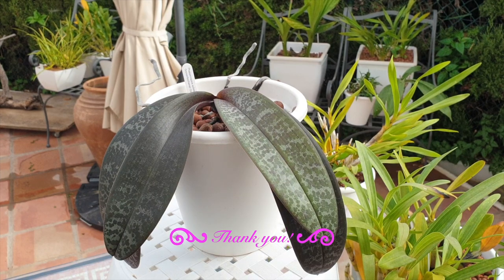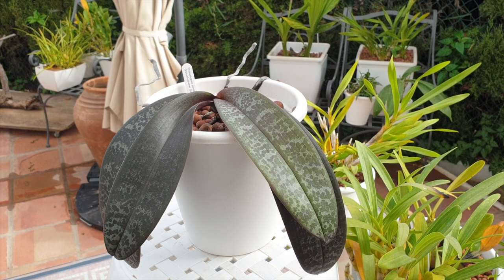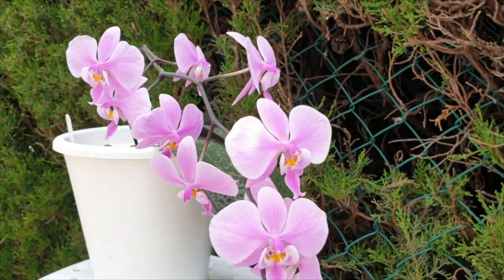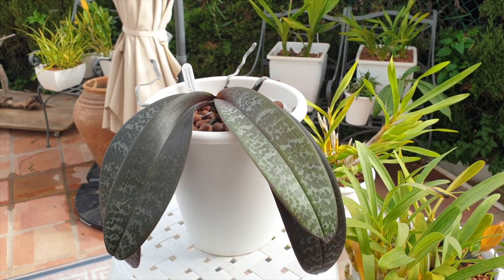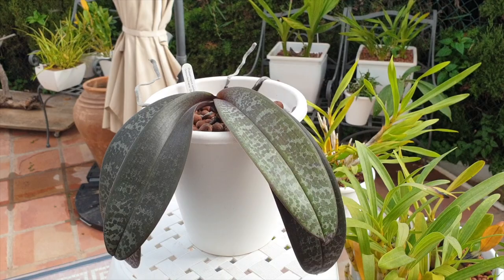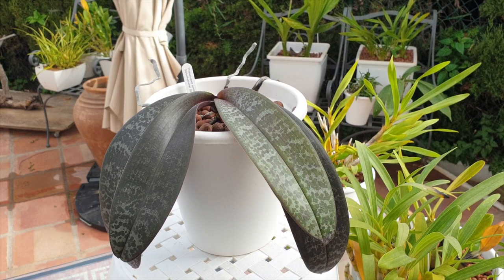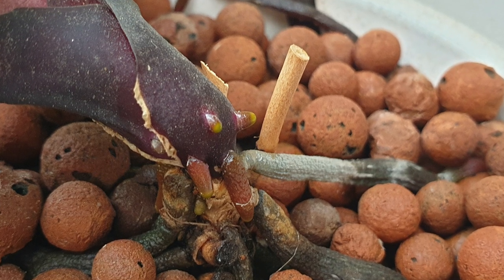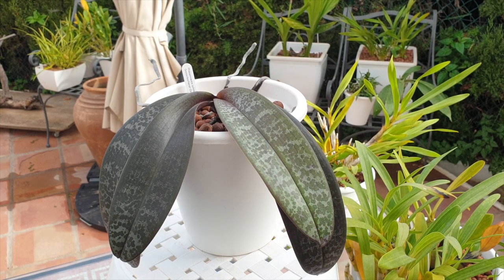How I doubled the root system on my Phalaenopsis schilleriana | No Leaf Loss 2022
Active growth! YAY!! Phalaenopsis schilleriana absorbs lowest leaf! BOOO!! ad infinitum! Well, 2022 is the first season during which my phalaenopsis schilleriana did not loose a single leaf, while growing it's best first root system ever, but not only that... this is the first year that phalaenopsis schilleriana is growing a second set of roots within the same season! 🥳 How to increase root growth on phalaenopsis schilleriana
TIMESTAMPS:
00:00 - How to grow Phalaenopsis schilleriana
01:21 - Why do Phalaenopsis schilleriana loose their old leaves?
02:01 - How much CalMag for a Phalaenopsis schilleriana
02:08 - When is the best time to supplement a Phalaenopsis schilleriana with CalMag and seaweed
03:55 - How to grow a healthy root system on Phalaenopsis schilleriana
My environment:
Mediterranean climate, hot summers / mild winters
45% - 85% humidity, with regular airflow
Thumbnail / Outro Image:   Bodum.westernscandinavia.org
Orchid growing supplies:
               Seramis, Akadama
Water: Reverse Osmosis
Insecticidal Soap
General PPM: 300 Summer, or in active growth
                          150 Winter, RO Water and KelpMax only